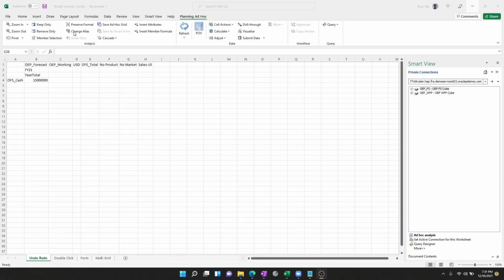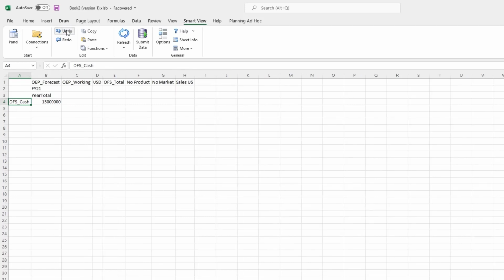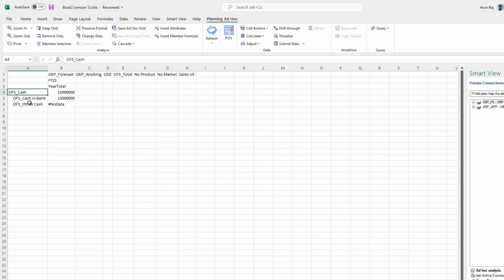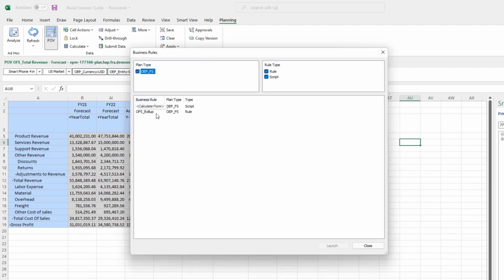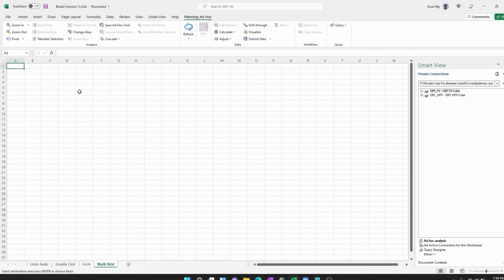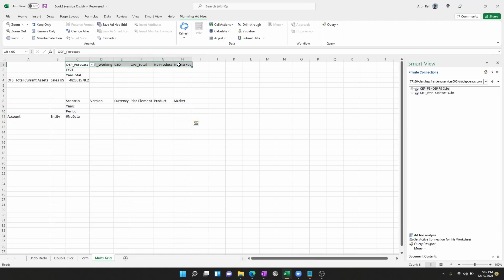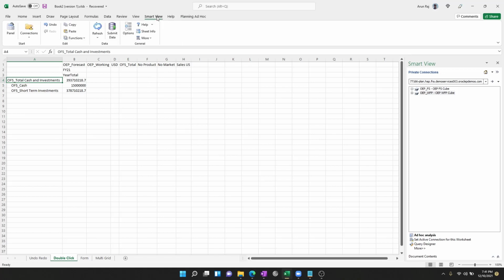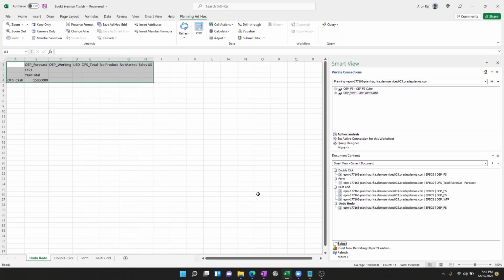5 Oracle SmartView Tips for Oracle EPM and ERP Users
Check out these useful Oracle SmartView Tips for Oracle ERP and EPM Users. I hope you love these.

1. Undo and Redo Actions
2. Control Double Click Behavior
3. Execute Business Rules in EPM
4. Multi Grid Analysis
5. Document Contents Section